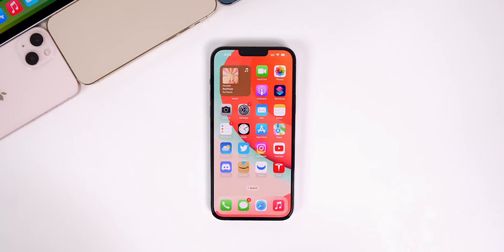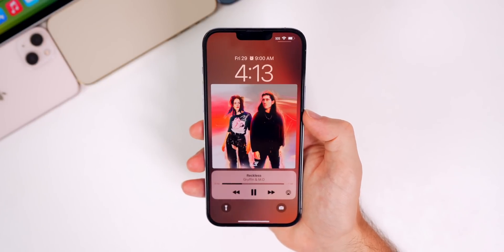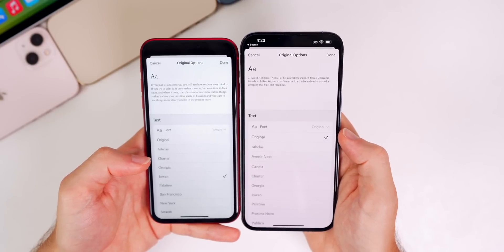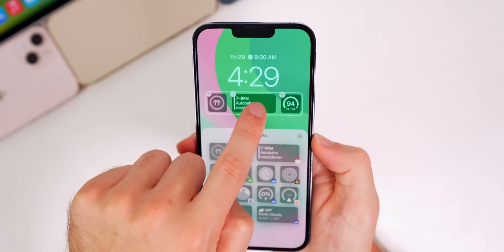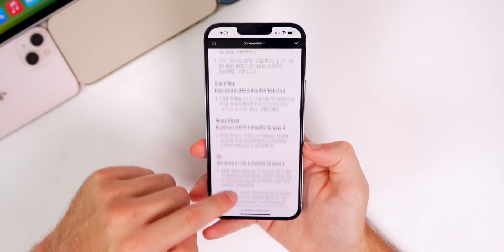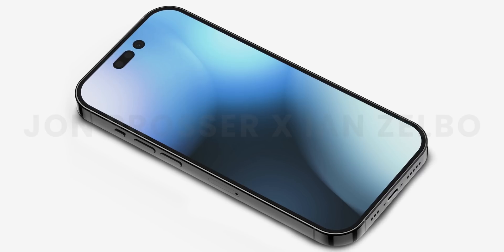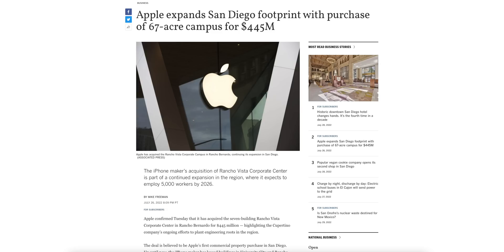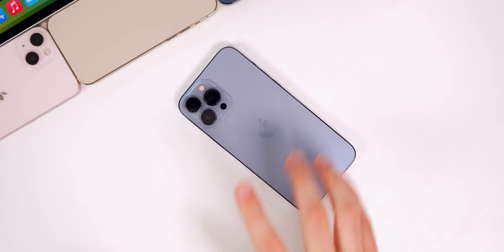iOS 16 Beta 4 Features + Battery Life Update! Apple Watch Pro, iPhone 14, Apple Car & More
iOS 16 Beta 4/Public Beta 2 - Additional Features & Changes, Bugs, Battery Life & More | AppleWeekly Ep. 20

iOS 16 Public Beta 2 and Developer Beta 4 just dropped this past week and included in the software are several new features and changes! So we're going to cover those additional features, and then discuss the bugs, performance, battery life & when to expect the next iOS 16 Beta.

After discussing iOS 16 Beta 4, we talk about when to expect iOS 16 Beta 5 (and Public Beta 3), iPhone 14 production issues, Apple Car, the Apple Watch Pro, and more!

Chapters:
0:00 What to Expect
1:02 More New iOS 16 Features
6:54 iOS 15.5 Stops Being Signed
7:05 Annoying iOS 16 Bug
7:51 iOS 16 Beta 4 Performance
8:25 iOS 16 Beta 4 Battery Life (hallelujah)
9:09 Why Battery Life is Better
9:50 iOS 16 Beta 5 & Public Beta 3 Release Date
10:25 iOS 15.7 Release Date?
10:58 Apple Earnings
11:31 iPhone 14 Camera Lens Cracking!?
12:51 Apple Watch PRO
13:51 Lamborghini x Apple Car
14:58 New Apple Campus Coming Soon
15:37 Apple Watch Saves a Life…again
16:43 Conclusion

What do you think of iOS 16 Beta 4 and Public Beta 2? Ready for the next one?

🎵Outro:

▬ STAY UP-TO-DATE! ▬